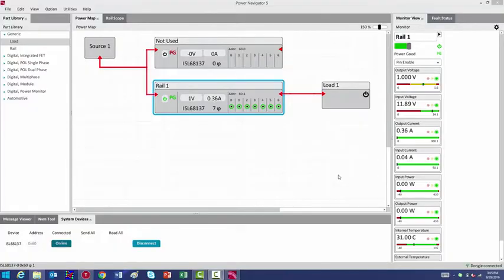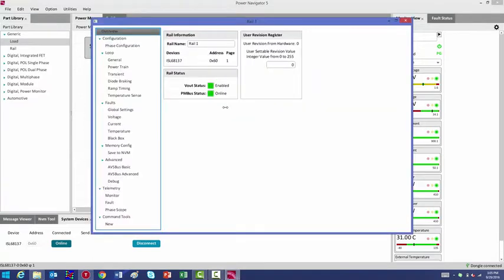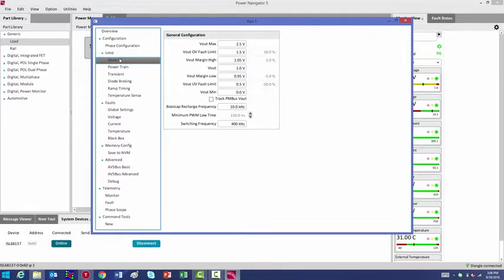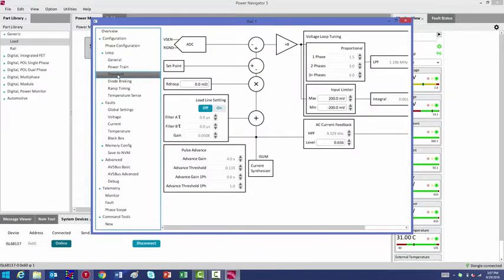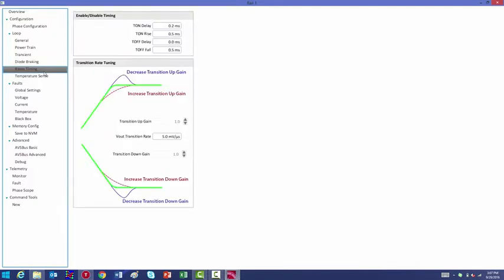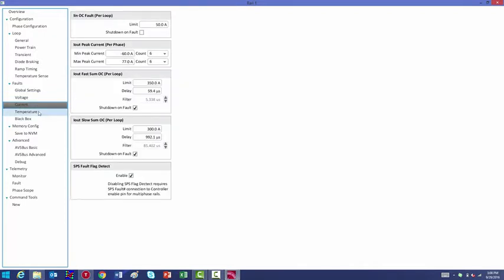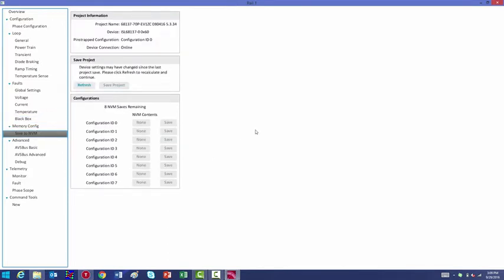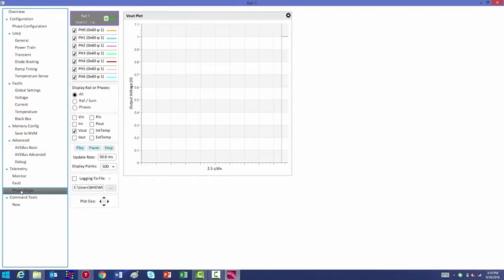Digital Multiphase Controllers with PowerNavigator: Overview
Introducing PowerNavigator v5.3.45 and its integration of the latest family of digital power multiphase controllers.